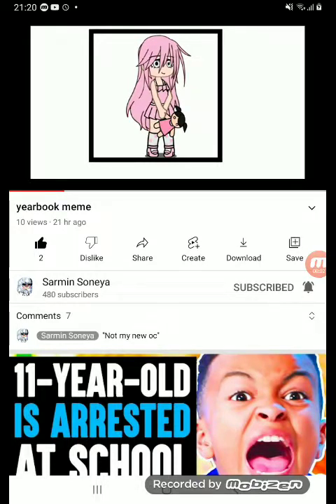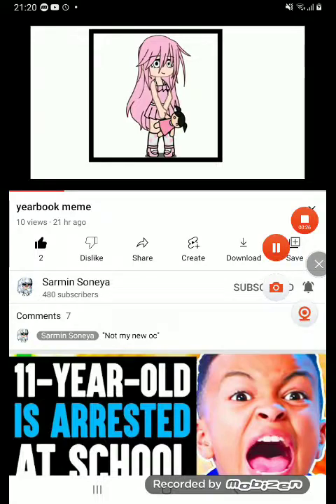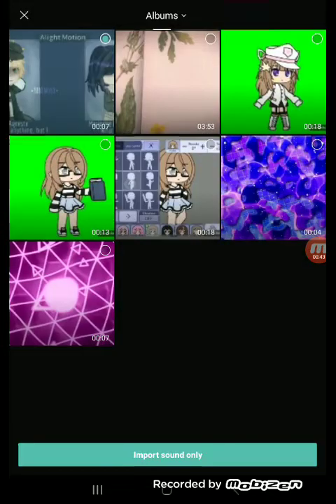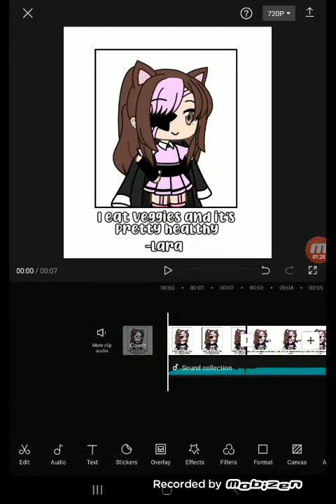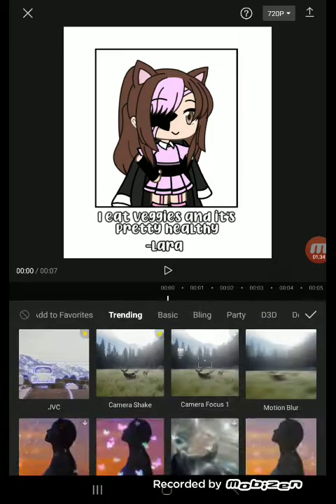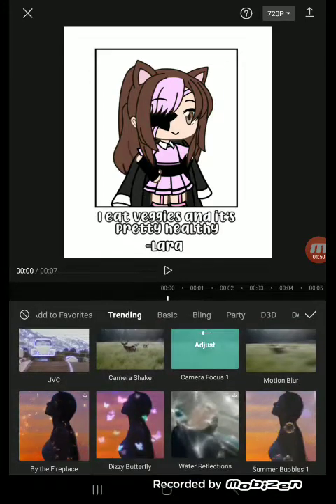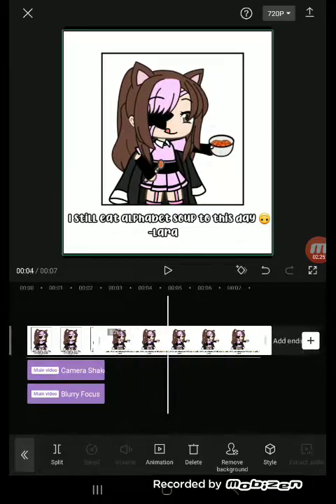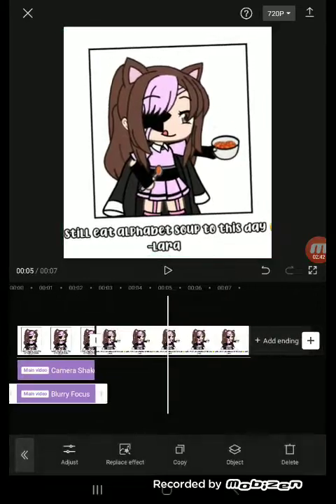how to make yearbook meme cuz of views